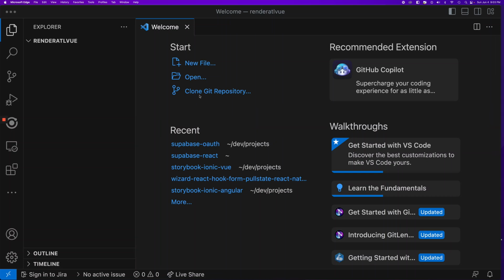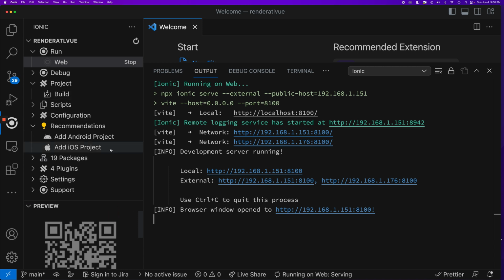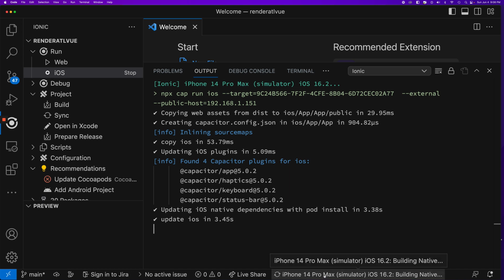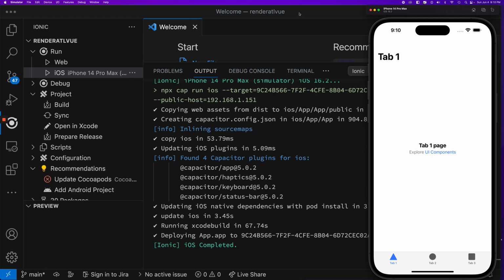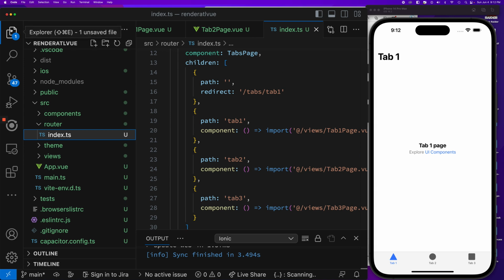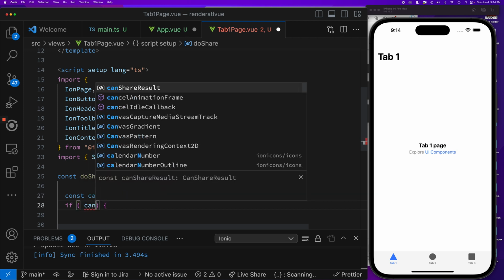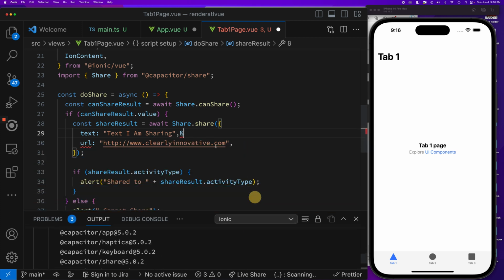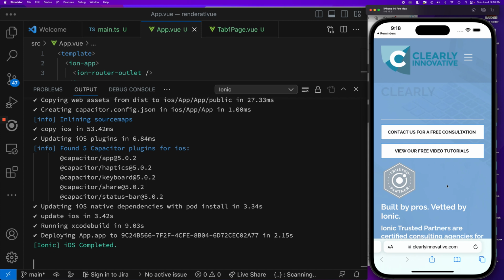Learn to Build with Ionic Vue Capacitor: Live Coding Section from RenderATL Talk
I talked about using Ionic Framework, Capacitor, and both javascript tools for the efficient development of mobile applications.

The key point in the talk was about leveraging existing web development experience with javascript to build mobile applications so you can start on your project on Day 1 NOT spend time learning a new set of tools and/or frameworks and developer experience

Part of the talk was a live coding section which I have reproduced in this video.

I have provided a link to the source code and the slides. I Video will eventually be posted to the RenderATL YouTube Channel

Since this was from a talk so I did not do an install from scratch, the development environment was already set up in this video. See here for Ionic and Capacitor Configuration information

💥 Chapters
00:00 - Intro
00:33 - Starting the Project Creation for Web App
02:10 - Adding Capacitor To Build Mobile Application
07:05 - Adding Capacitor Share Plugin / Using Plugin Repository
08:58 - Adding Code In Project to Utilize Capacitor Share Plugin
13:15 - Final Run of App with Plugin